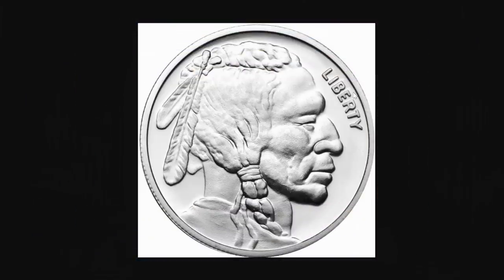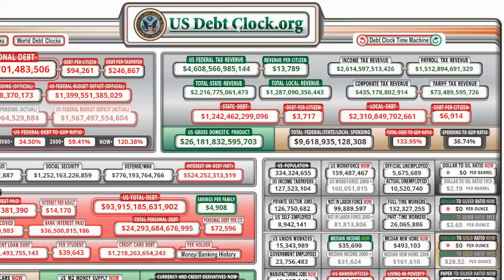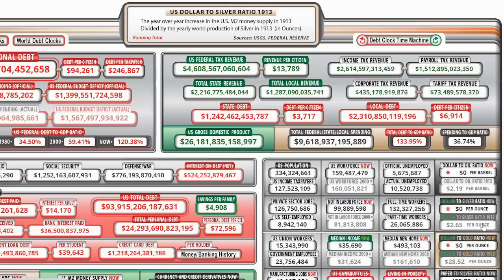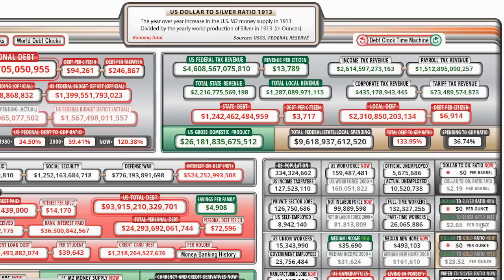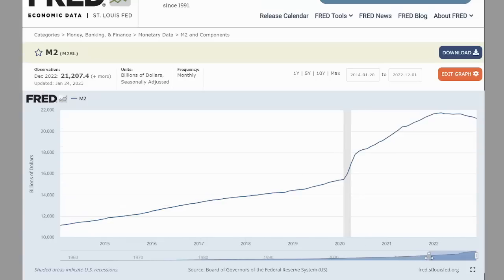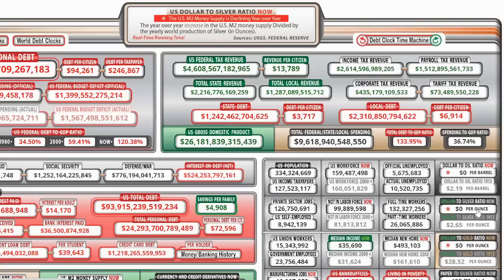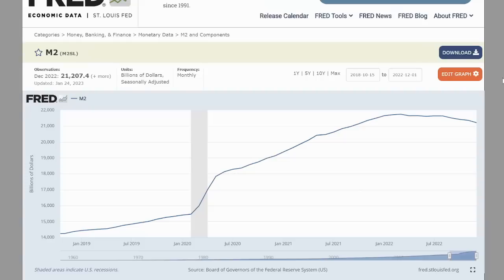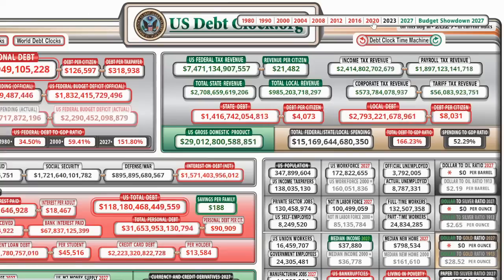$0 SILVER! The Debt Clock Has COLLAPSED For The FIRST TIME!